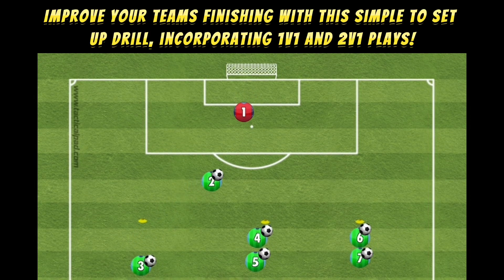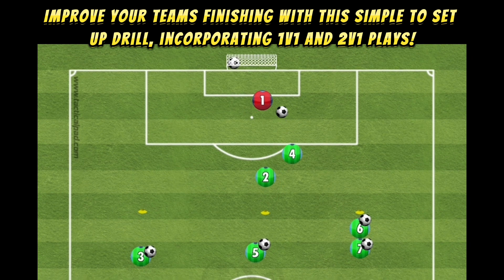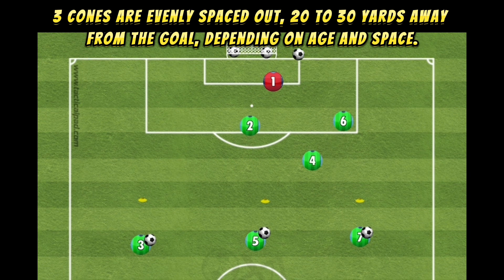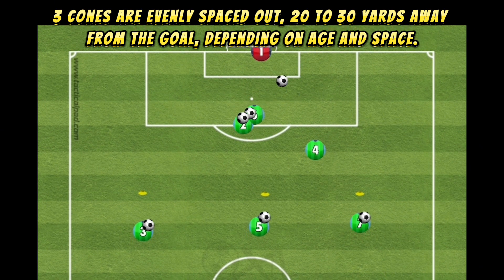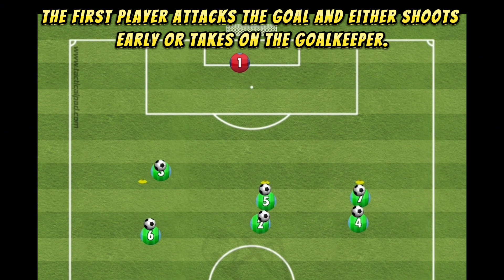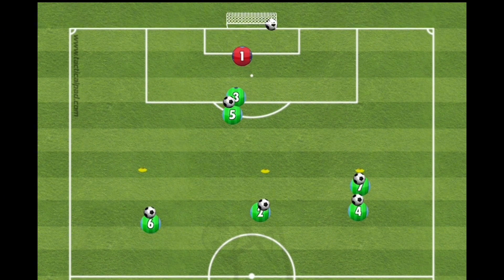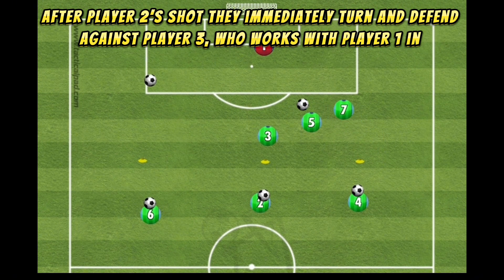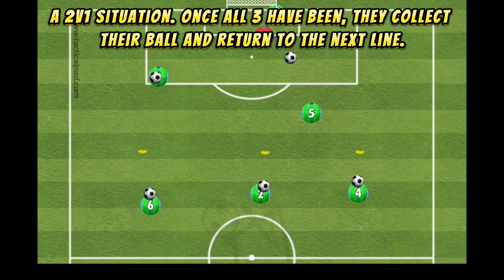Improve Finishing and Attacking Movement in the Box!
Improve your players finishing and movements in the box with this simple drill.

Player 1 attacks the goal and either shoots early or takes on the goalkeeper. After the shot, they immediately turn and defend as player 2 attacks, creating a 1v1. Again, player 2 now turns and defends against player 3 after their shot. Player 1 works with player 3 to create a 2v1 attacking partnership.

Once all 3 players have been, they return to the back of the next cone.

Top tip - depending on numbers, split your team and have 2 seperate drills going on, to minimise waiting and increase contact time with the ball.